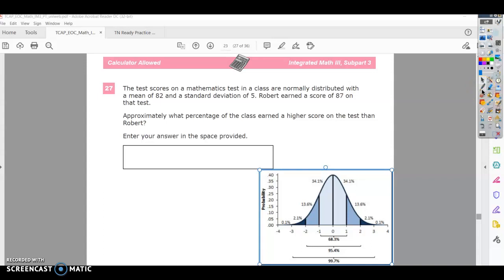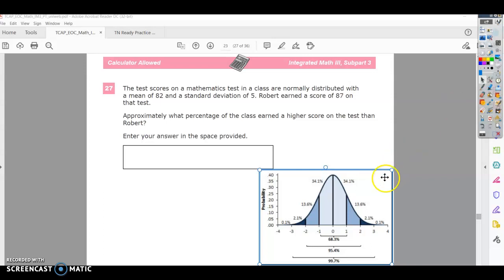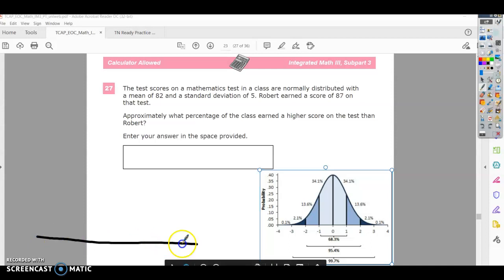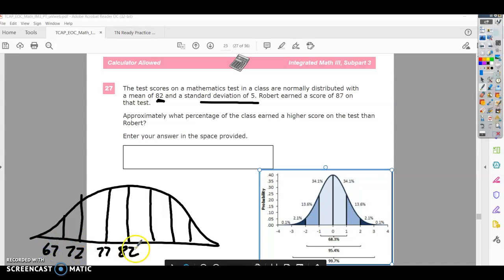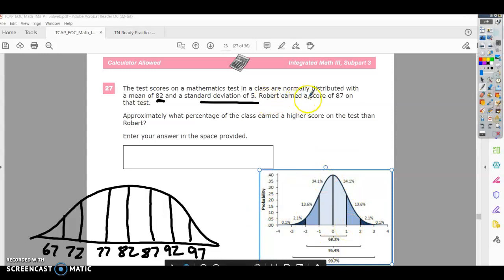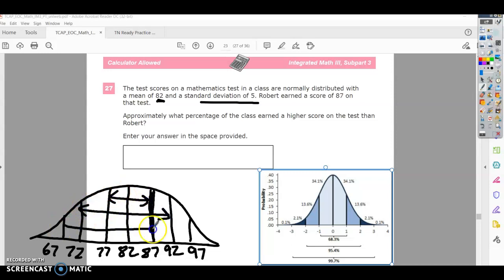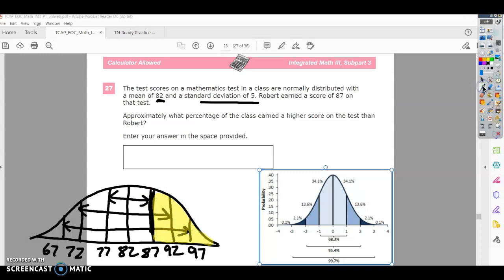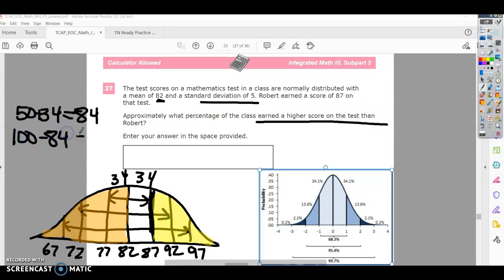M3_EOC_PT_2019/2020_#27